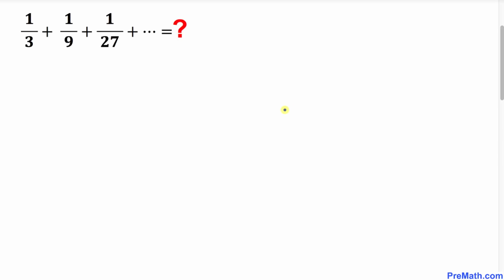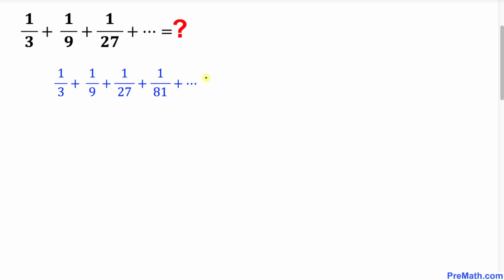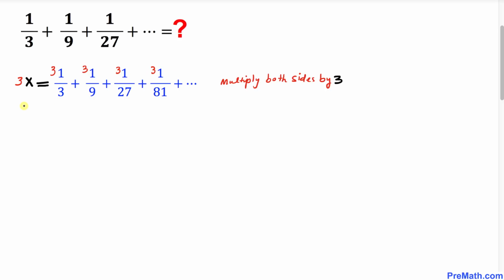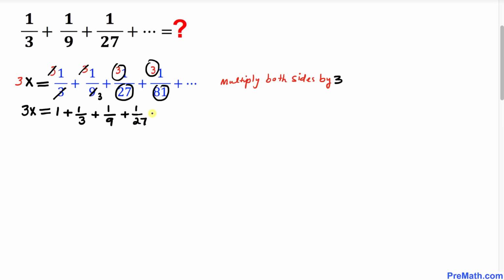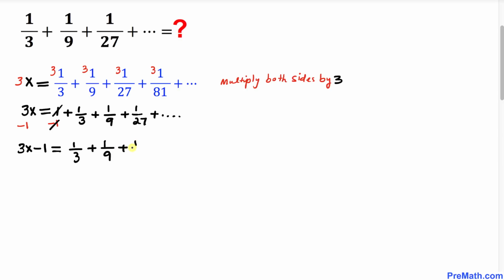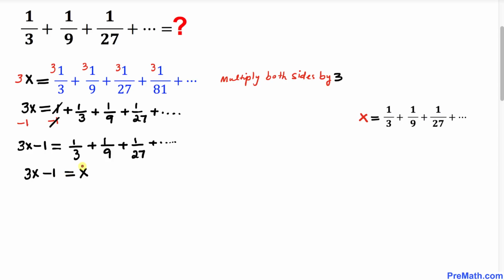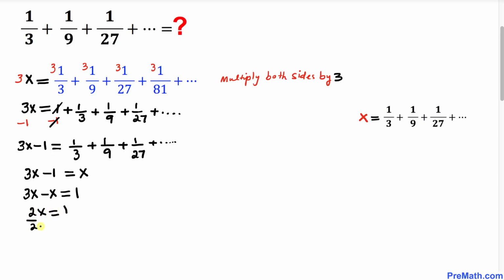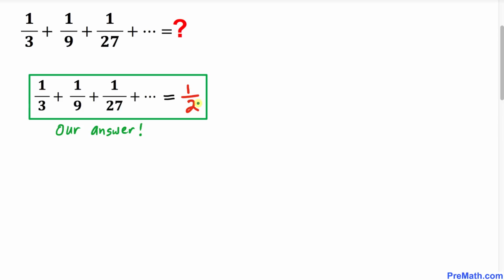Can You Solve this Infinite Series in 1 minute? | Quick & Simple Trick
Learn how to solve the given infinite series. Step-by-step tutorial by PreMath.com